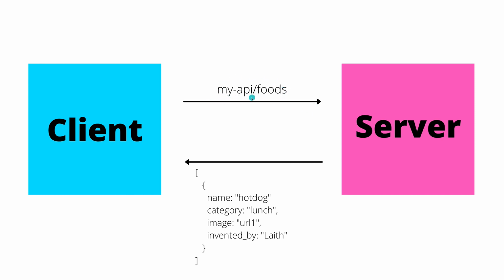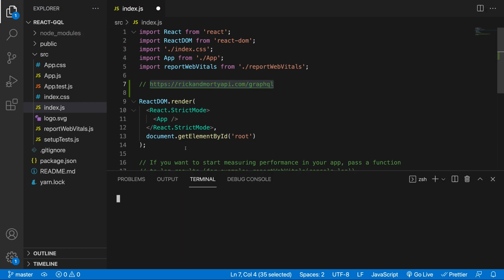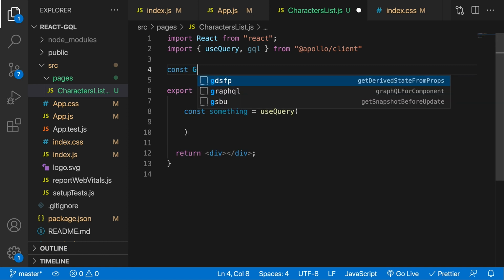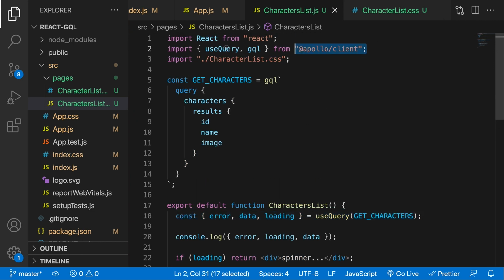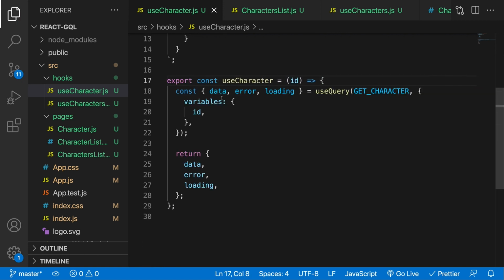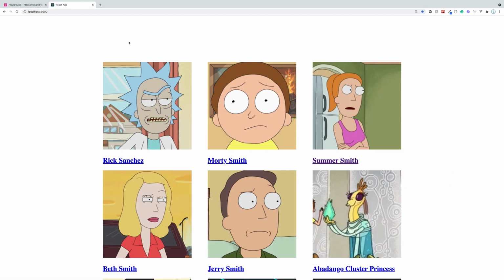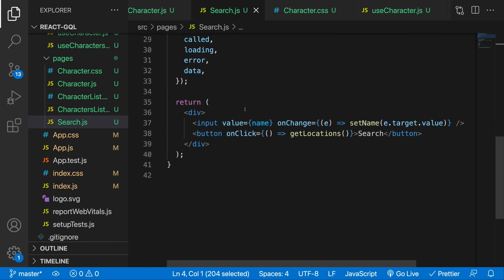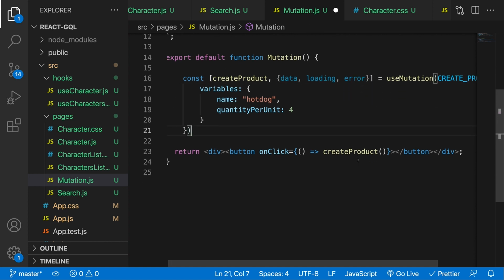React With GraphQL (Apollo Client) Crash Course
In this video, we will learn how we can connect a client-side application with a graphql server. We will use Apollo Client to connect a React app to a Rick and Morty GraphQL API

Timeline:
0:00 - GraphQL 101
8:27 - Connection React to GraphQL
14:14 - Writing a Query
29:23  - Creating a Query Hook
31:57 - Queries with Variables
47:05 - Lazy Queries
59:55 - Mutations